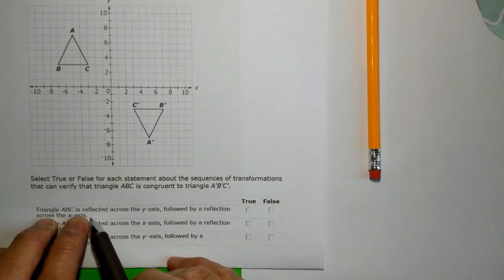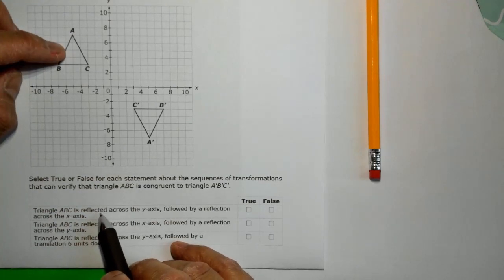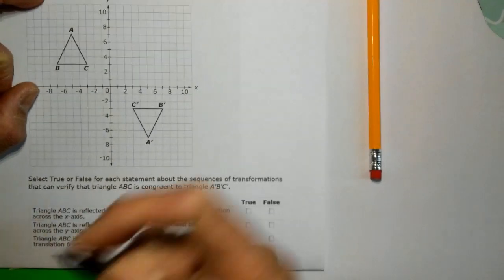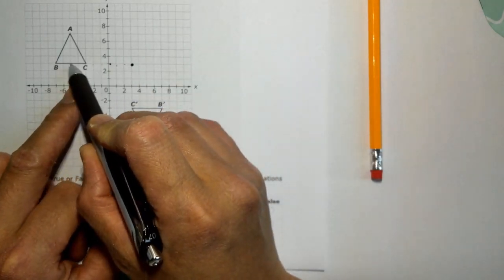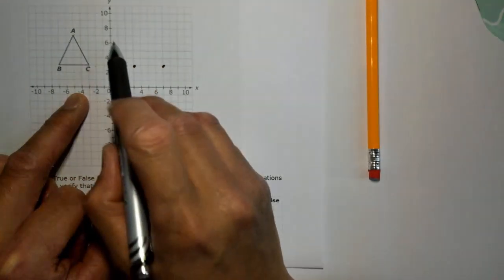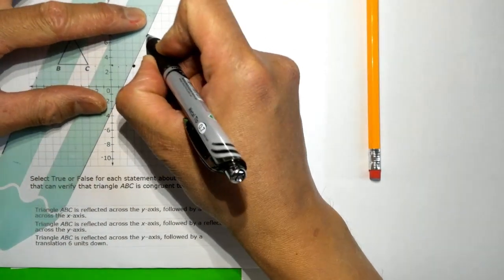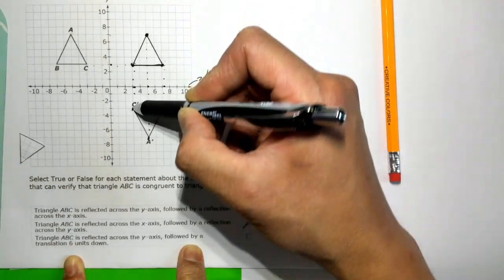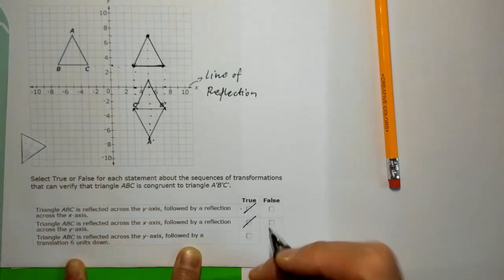Practice Test No. 19: CCSS 8GA3